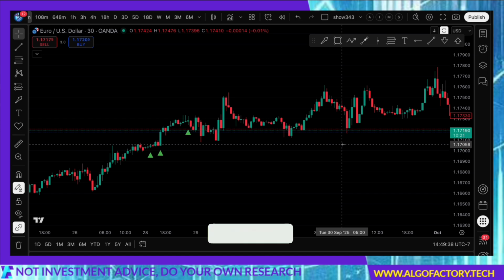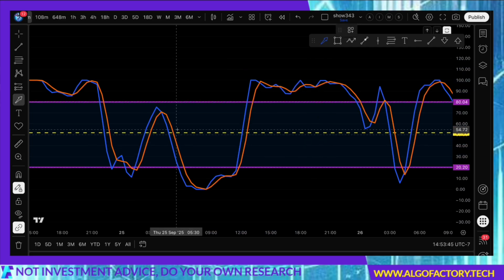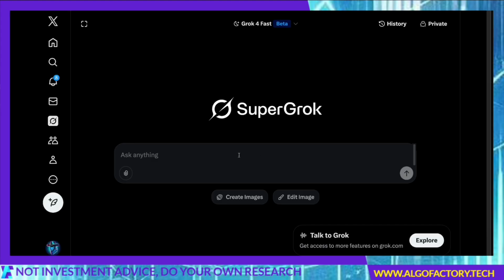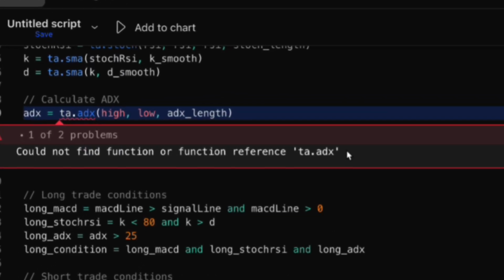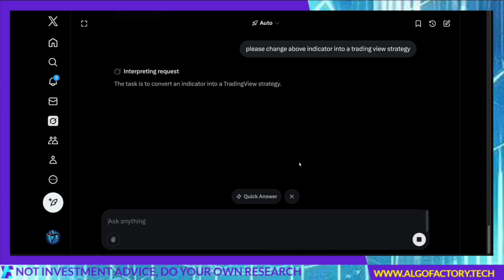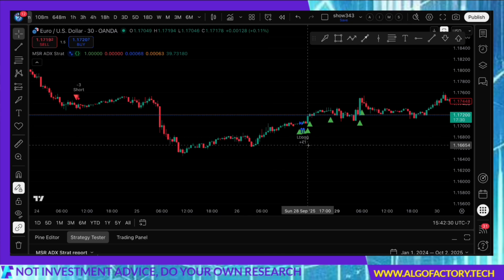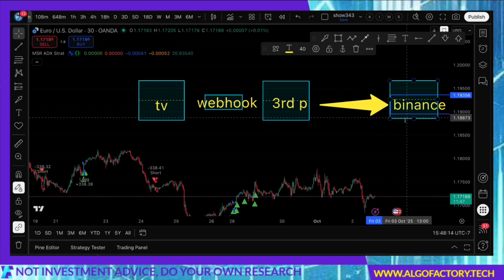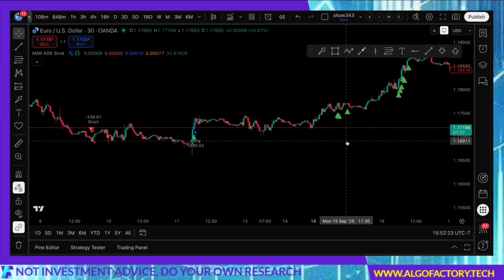Free Trading Bot. Watch Me Use Grok to Create An Auto Trading Algo HERE!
Nick uses Grok to create a trading bot and shows you how easy it is! He also shows you the tools that people use to connect it to their exhcnage so it can trade while they work or while they sleep.

COME ASK QUESTIONS!

Chapters
00:34 Indicators Used
00:44 MACD Conditions
02:26 Stochastic RSI Conditions
03:53 ADX Conditions
04:39 Using Grok to Code the Algo
06:57 Using Grok to fix code errors
08:45 Automating Your Trading
09:14 Converting to Strategy Mode EASY!
11:55 Plugging Algo Into Your Exchange
12:35 Forex Integration
13:36 Crypto Integration
14:52 Bot Trading Experience
15:26 Coding Take Profits and Stop Loss blurb
16:36 Final Requirements for Bot Trading